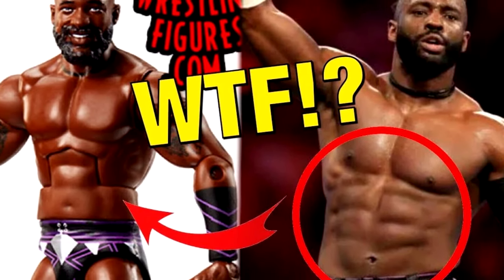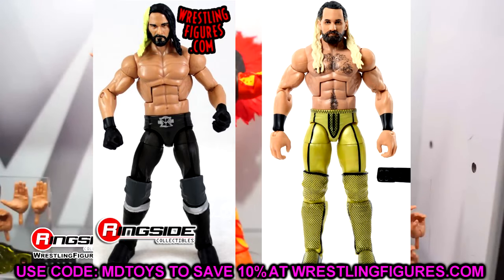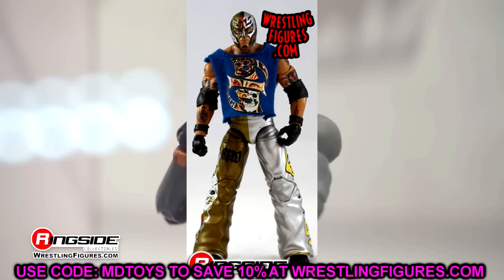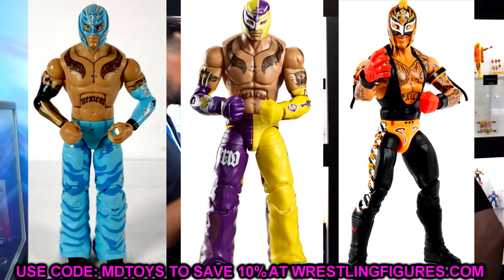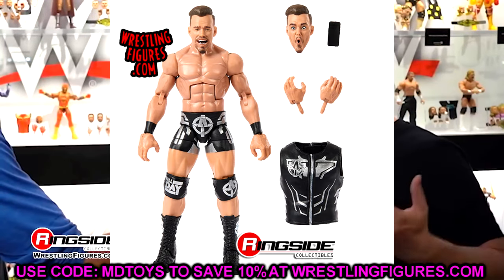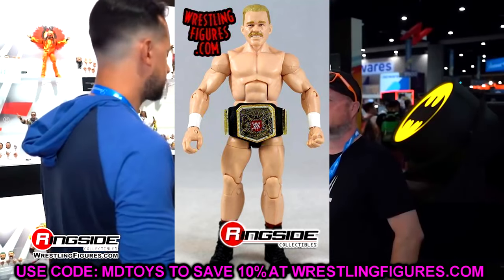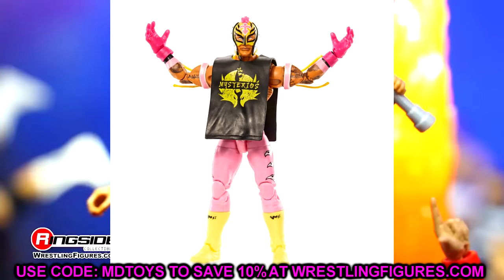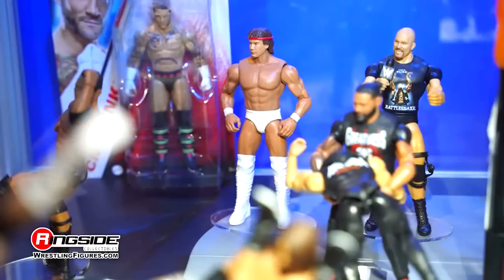The Biggest WWE Figure Upgrades EVER